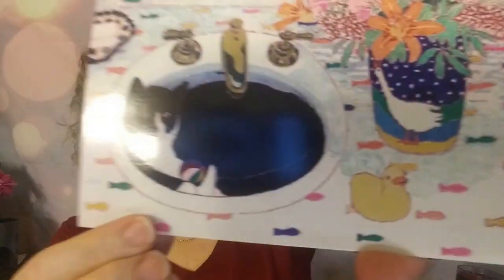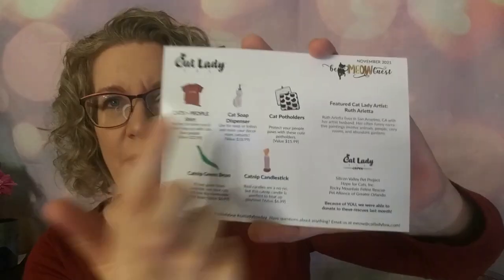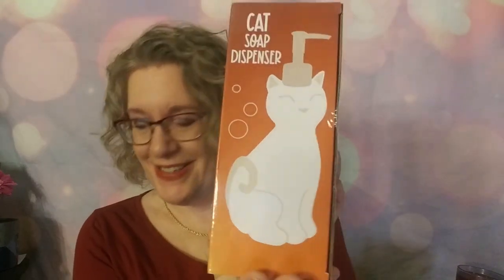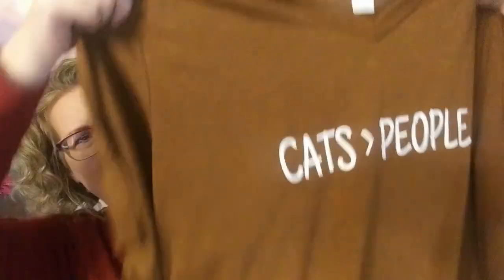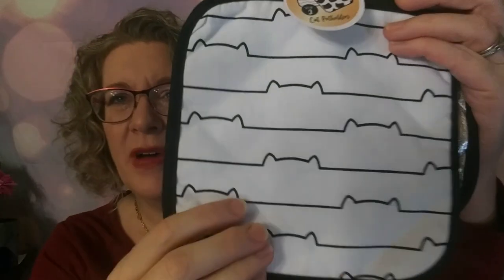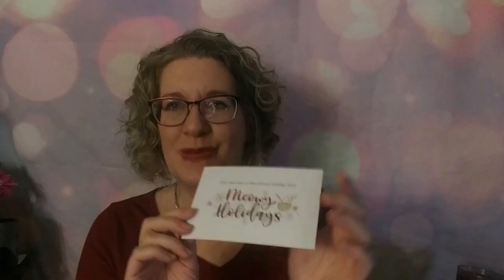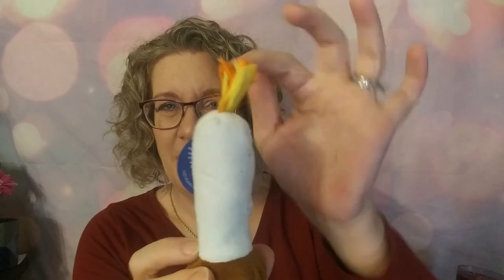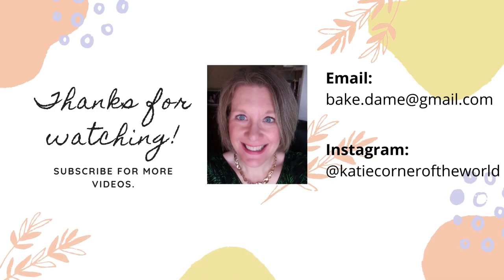Cat Lady Box: Purrrrfect for Hosting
1.  Thanksgiving: Runs Nov. 22 - Nov. 30, 2021.  The winner will be announced on Dec. 1, 2021.
2. Cozy Christmas Collab: Runs Nov. 20 - Nov. 30, 2021. The winner will be announced on Dec. 1, 2021.
3. Coin Advent Calendar: Runs Nov. 19 - Nov. 30, 2021. The winner will be announced on Dec. 1, 2021.
4.  Coffee Calendar: Runs Nov. 16 - Nov. 30, 2021.  The winner will be announced on Dec. 1, 2021.
5.  Mask Advent Calendar: Runs Nov. 15 - Nov. 30, 2021. The winner will be announced on Dec. 1, 2021.
6. AllTrue Mystery Train: Runs Nov. 14 - Nov. 28, 2021. The winner will be announced on Nov. 29, 2021.
7. Pet Advent Calendar: Runs Nov. 12 - Nov. 30, 2021. The winner will be announced on Dec. 1, 2021.
8. Girls Scrunchie Advent Calendar: Runs Nov. 5 - Nov. 30, 2021.  The winner will be announced on Dec. 1, 2021.
9. 1 - Nov. 30, 2021. The winner is announced on Dec. 1, 2021.
        Week 4:
10. Small Business Saturday: Runs through Nov. 30, 2021.  The winner will be announced on Dec. 1, 2021.

🌹LIFESTYLE BOXES
FabFitFun: Save $10 on your first Seasonal Box

         Code: Katherine-XFQRLUXJ